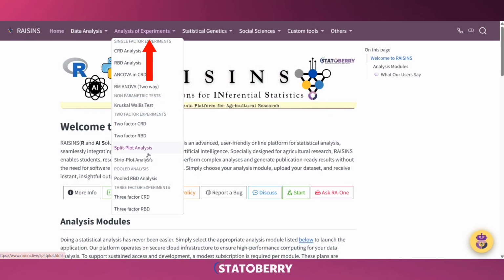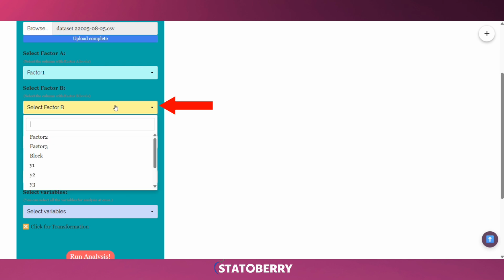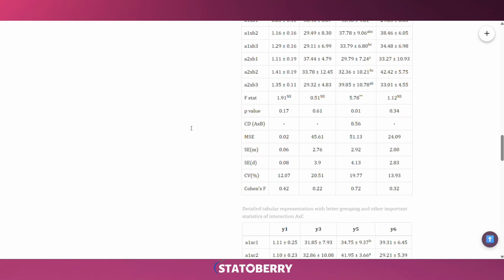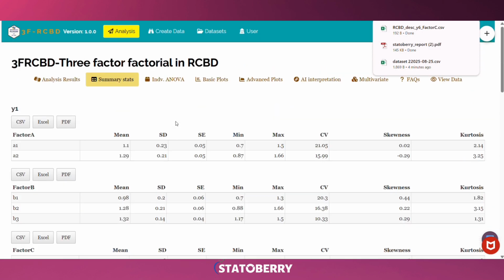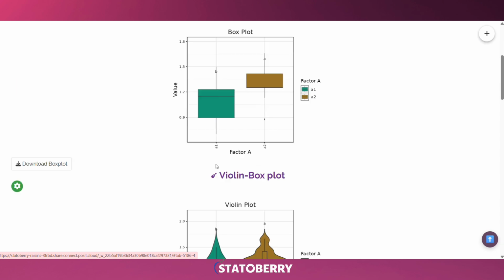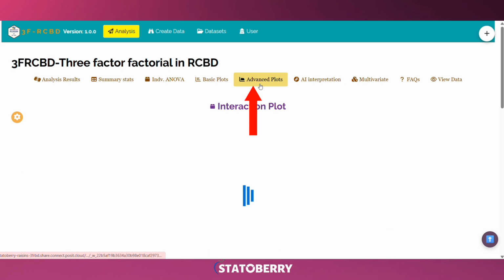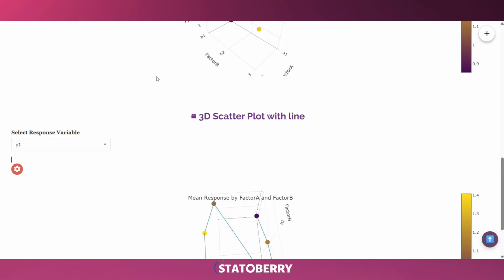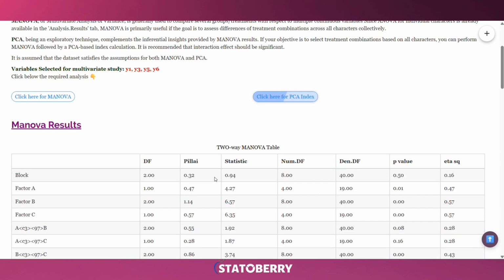RAISINS Three factor factorial RBD Quick Tutorial | Statoberry